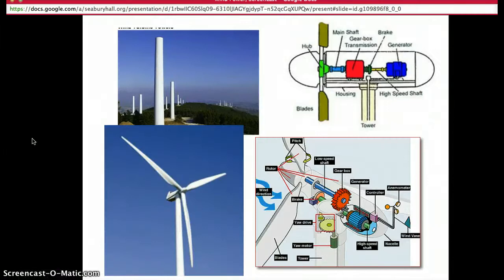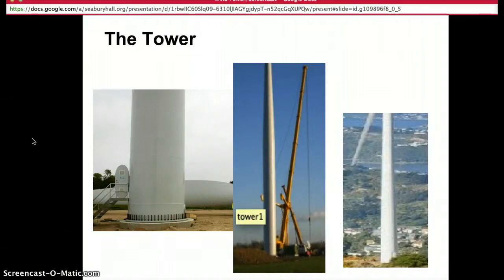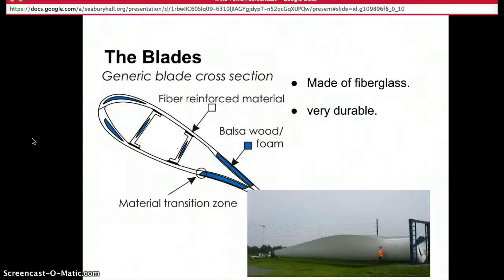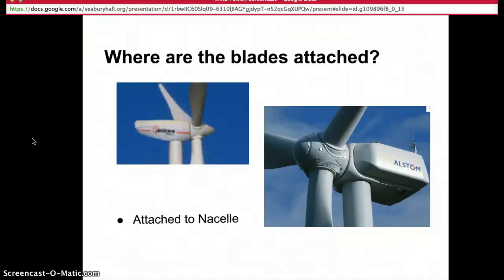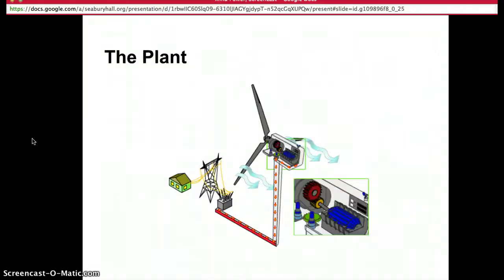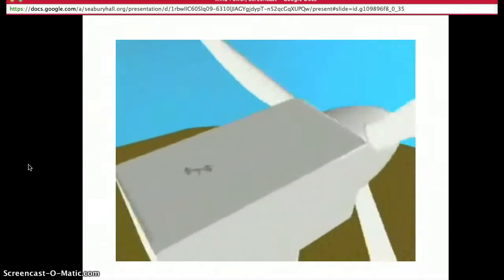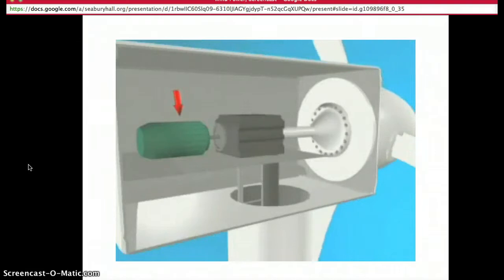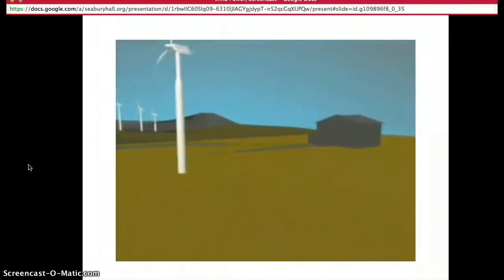How wind energy is produced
This video is for a school projectabout wind energy.